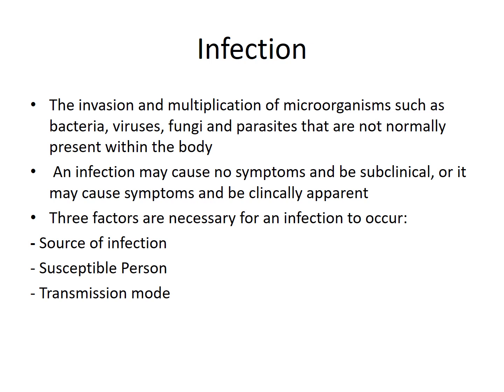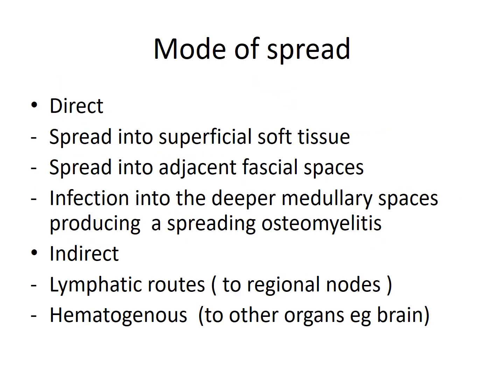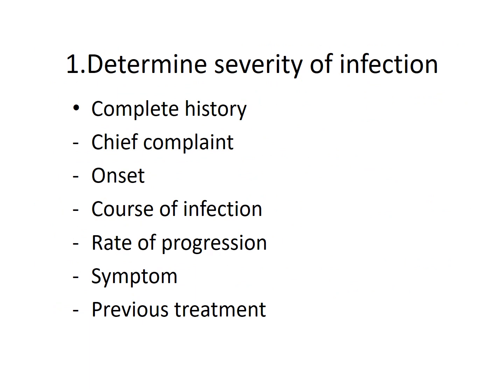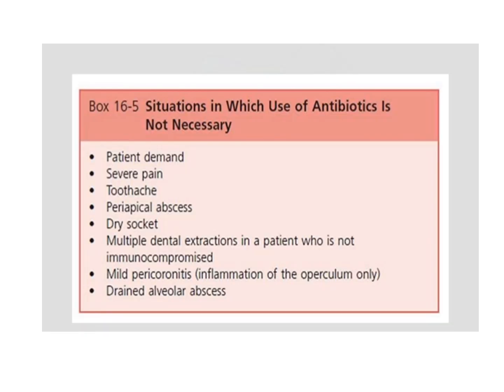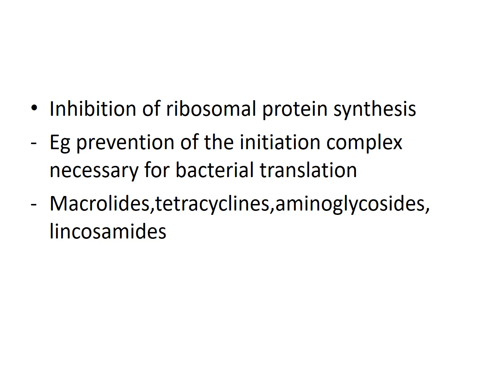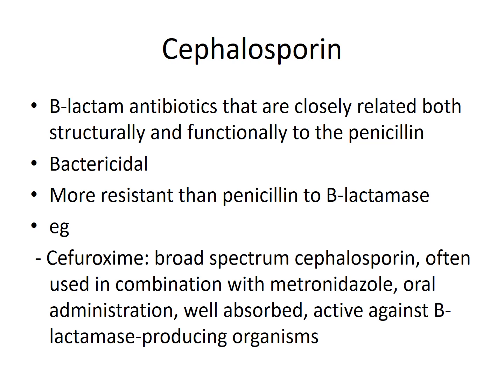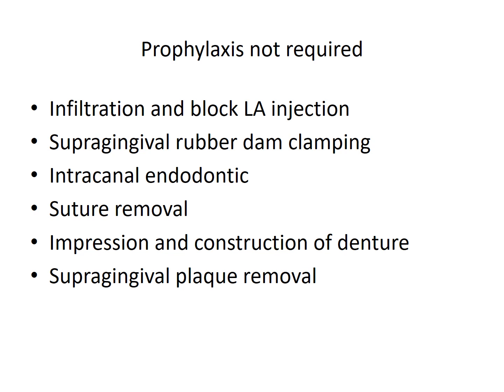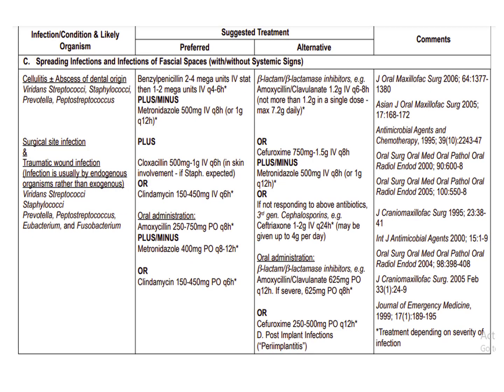ANTIBIOTICS IN ORAL SURGERY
Topic:  ANTIBIOTICS IN ORAL SURGERY
Batch: Class of 2024
Date:29/04/22
Dept OMFS